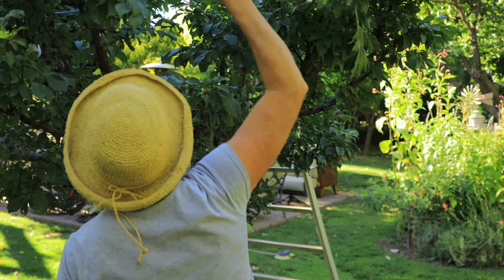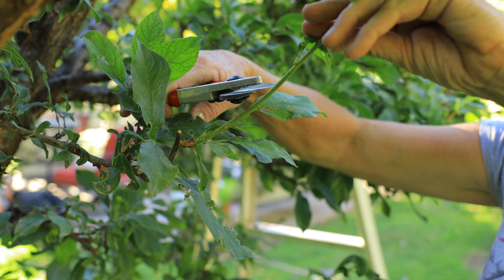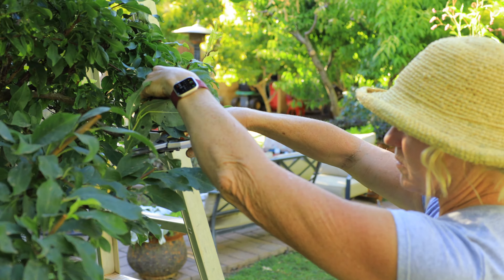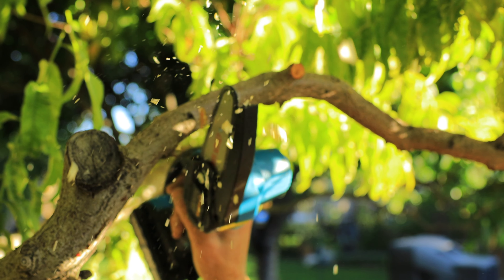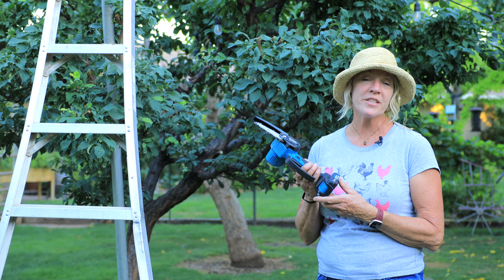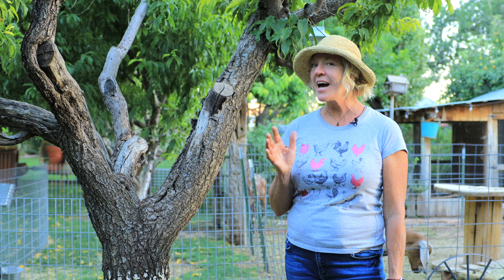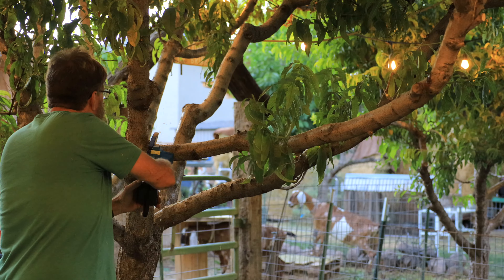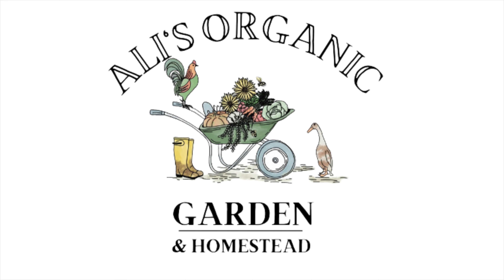Summer Pruning: The Key To A Healthy Fruit Tree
Summer Pruning: The Key To A Healthy Fruit Tree.  Pruning your fruit trees durning the summer months does more than just improve the health of your fruit trees!  It will also improve the flavor of the fruit, increase yields next year and make your winter pruning easier.  See how and when to summer prune your fruit trees.

We love what we do at our homestead, we love to share by creating content for you!

Mailing Address:
760 Red Rock Road

00:00 Fruit Tree Pruning
01:07 When to summer prune
01:43 How to prune
02:04 Thinning cuts
02:28 Dead & crossing branches
03:15 Topping
04:12 Heading cut
04:39 Downward limbs
05:21 Removing large branches
06:34 Removing suckers
07:03 Fruit tree life expectancy